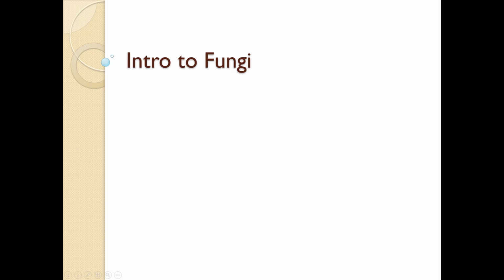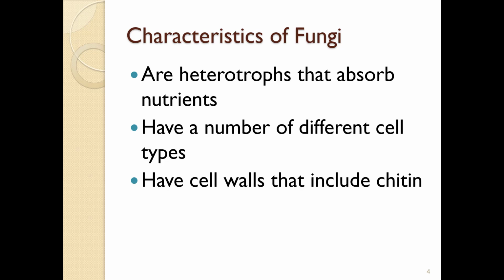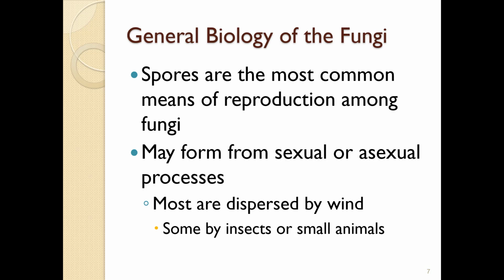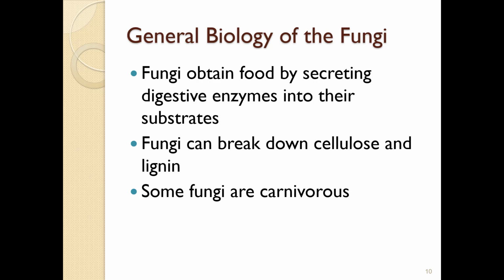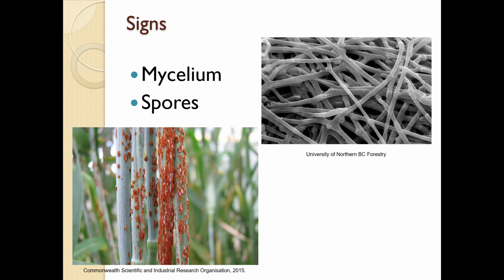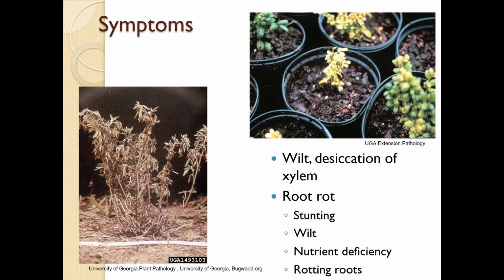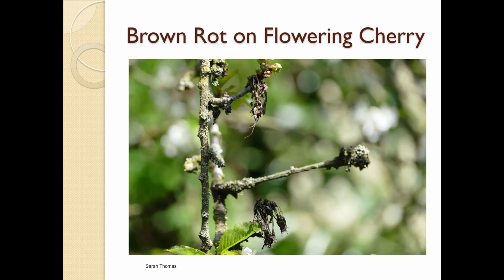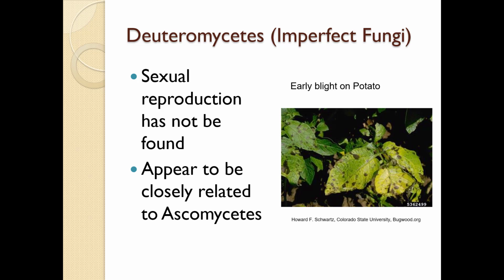Intro to Fungi HORT 118